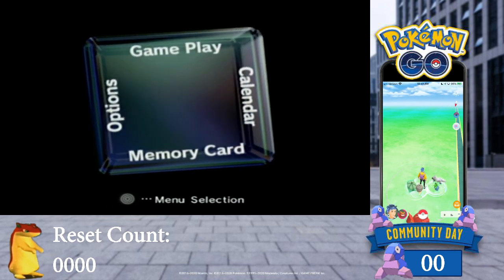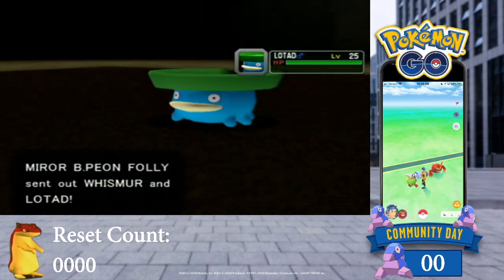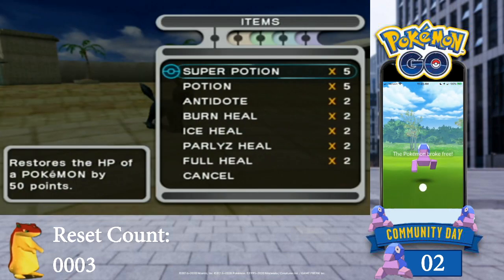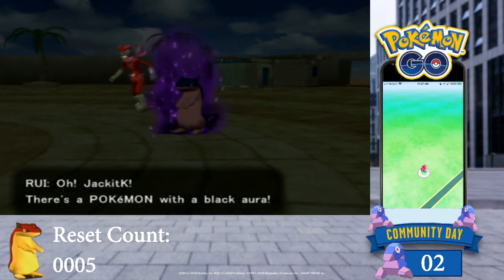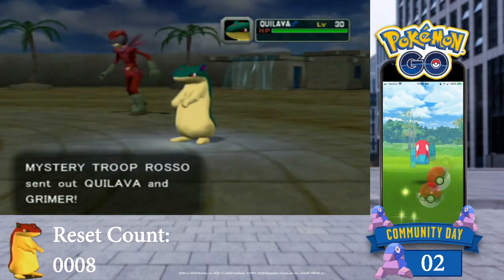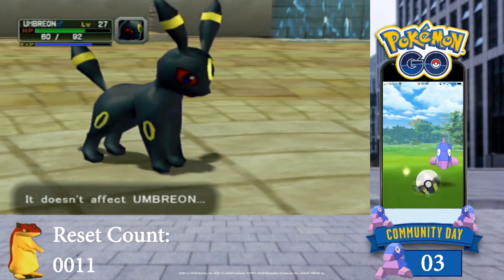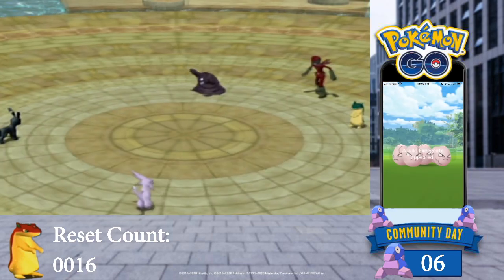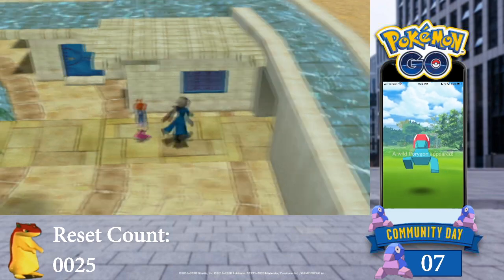Porygon CD Highlights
As part of Porygon Community day a couple weeks ago I decided to try something a little different as I streamed my shiny checks of the digital Pokémon. I also began my first livestream shiny hunt of a game you rarely see people check for shinies of.  I decided to edit some of the highlights of that stream to condense it down for your viewing pleasure.  Enjoy.

If you want to see more Pokemon Go Community Day shiny hunts, be sure to follow me on Twitch where I do streams 2 or more times a week, alternating between Pokemon Go content and more general gaming.

Like what you see?  Projects I do along with social media accounts you can follow me on for updates.